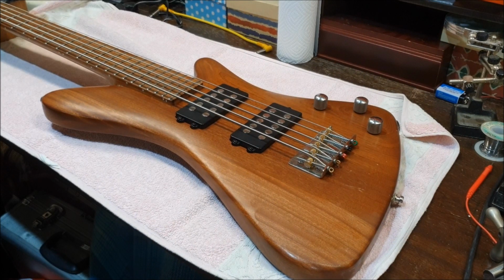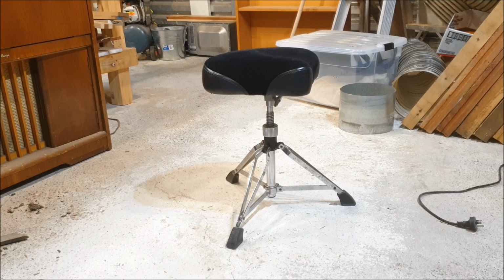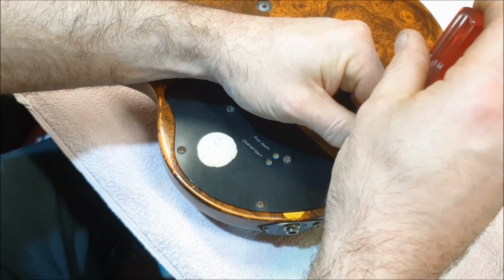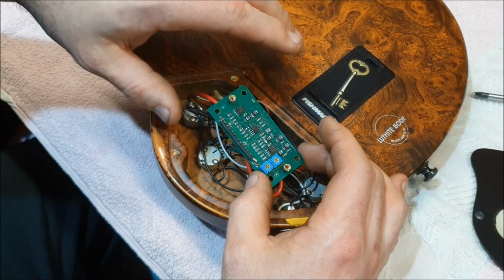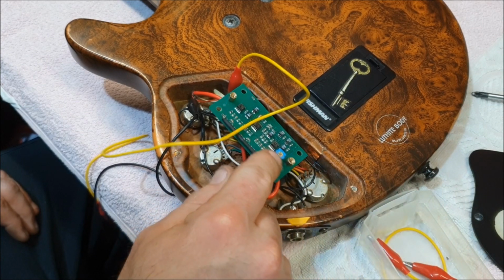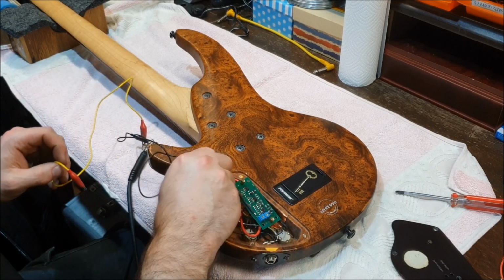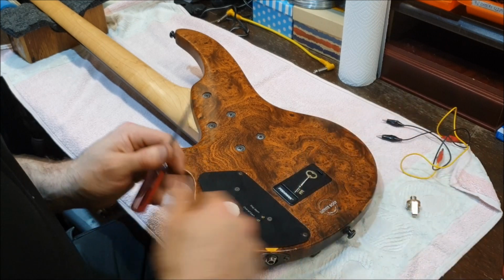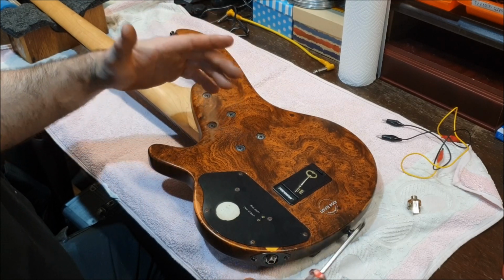QnA: Let's talk about pickups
Answering a viewer question about pickup mounting and active circuitry.